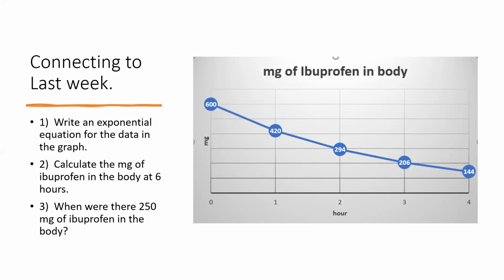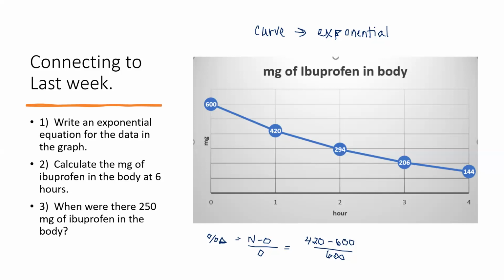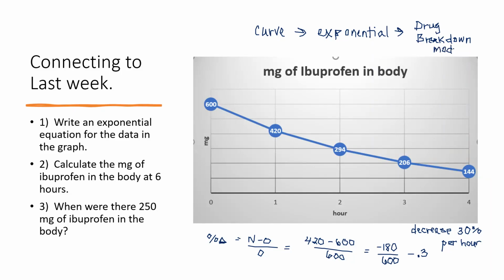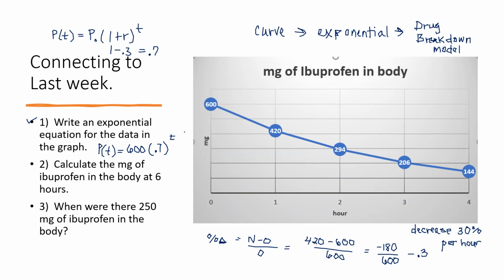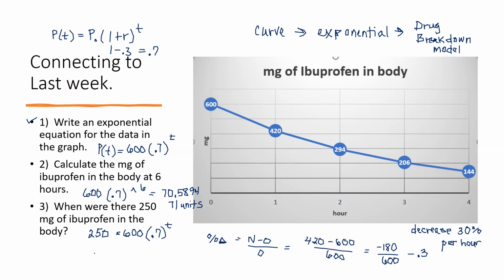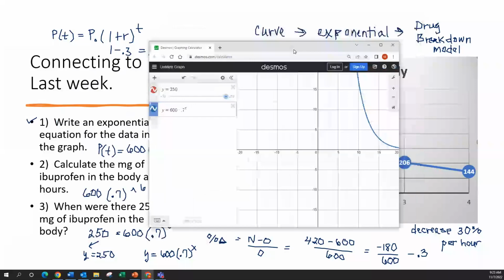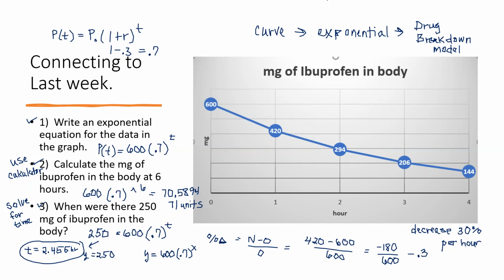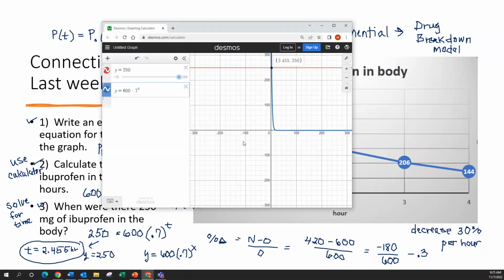Write Exponential Function from a graph